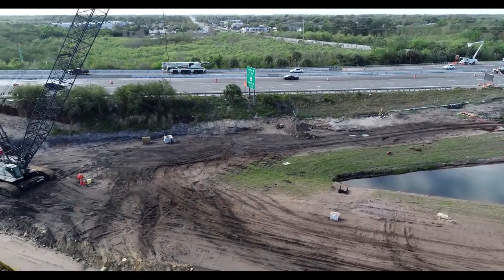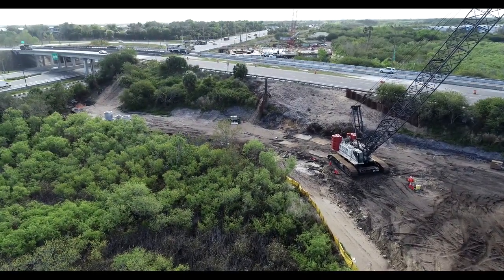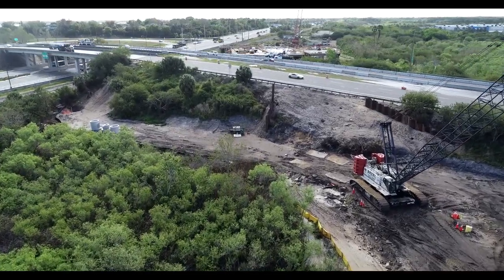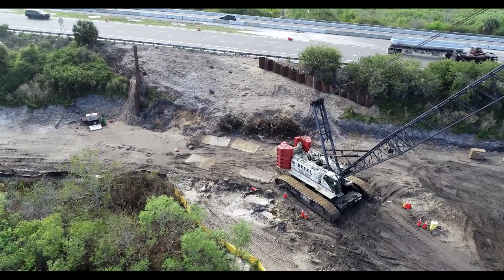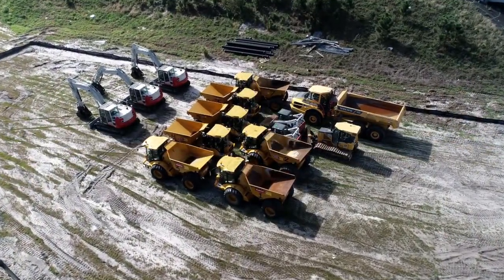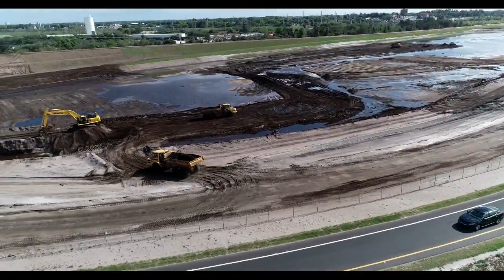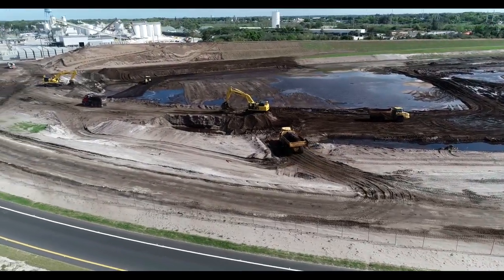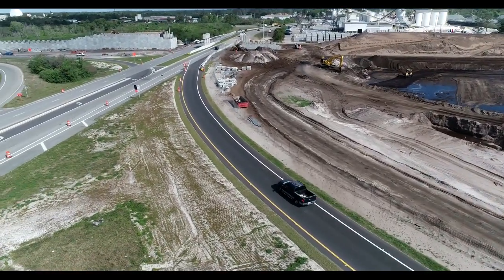Brightline Cocoa Tunnel 3 10 21 Update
In this last update before tunnel installation begins, I take a look at the preparations that have been made for the March 14th start to tunnel installation.

I've included a link below to a time lapse video of the Goldenrod tunnel installation, its very informative.  If clicking the link doesn't work, copy and paste it in your browser.